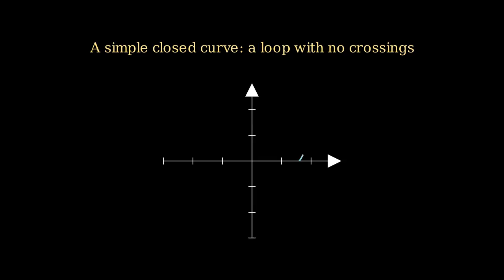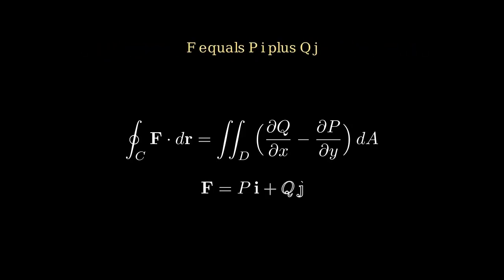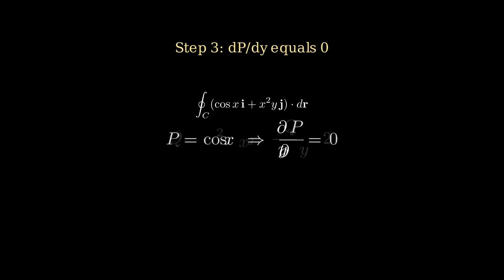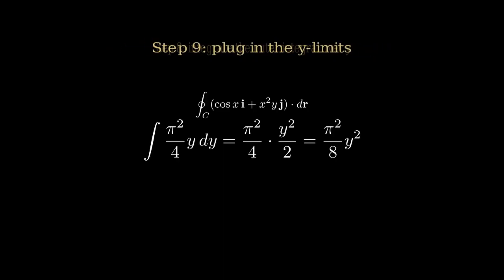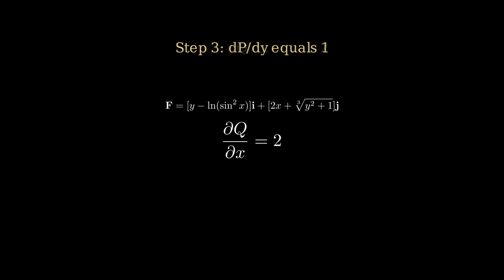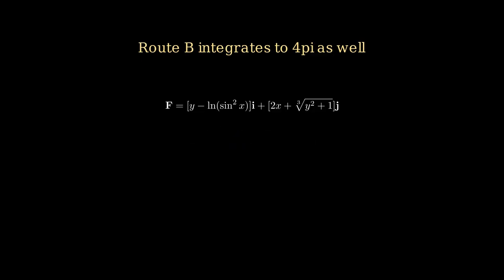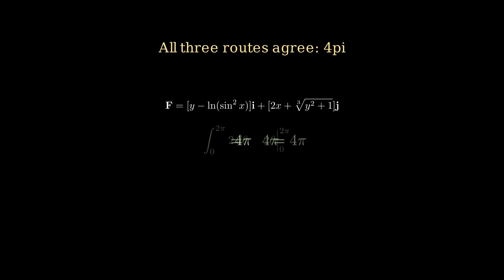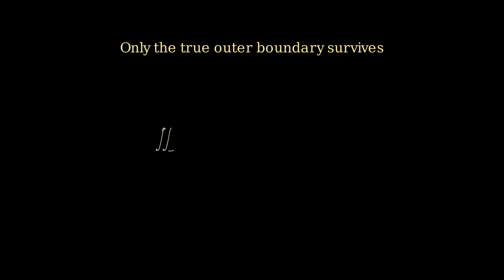Greens Theorem Explained Formula Plus 2 Worked Examples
Green's Theorem built from a simple picture - a rubber band on a table - up through the full formula, then applied to two worked examples: a square region, and a circle solved three different ways (direct area, Cartesian, and polar coordinates), plus how the theorem extends to more complicated regions.